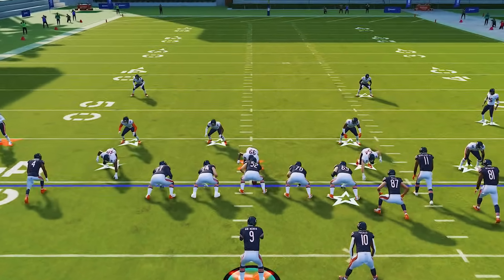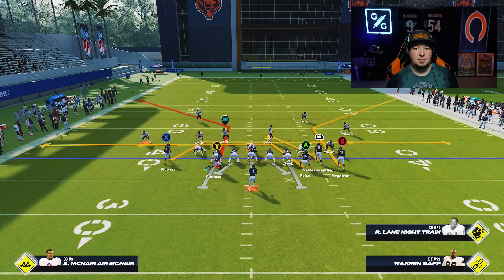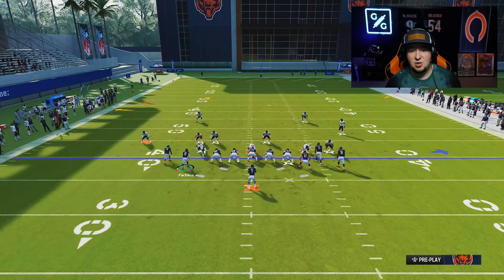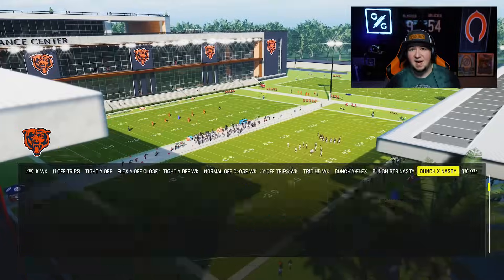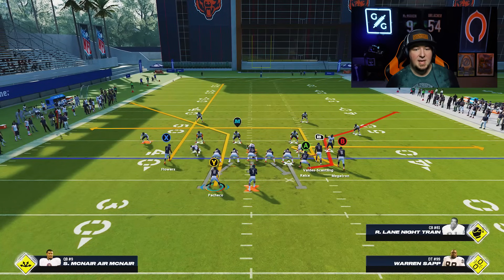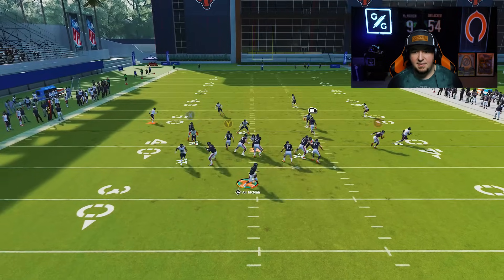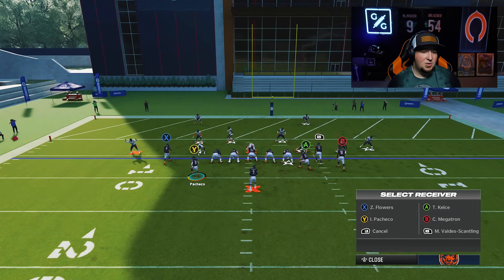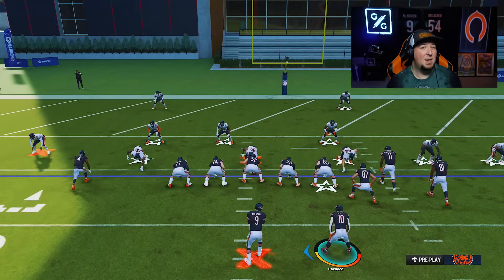Unique Trick in the Best Offense in Madden 24!